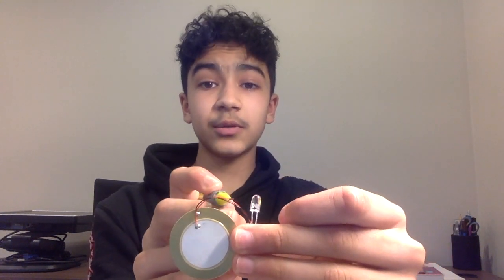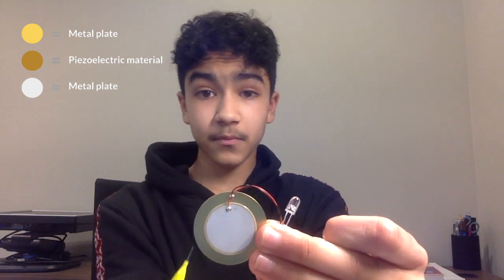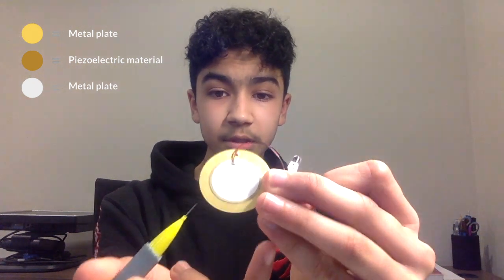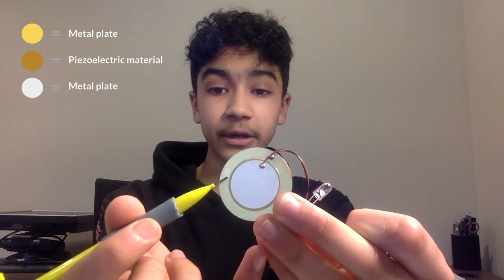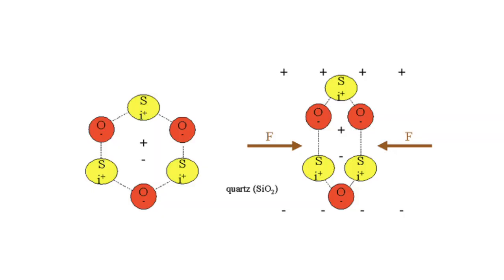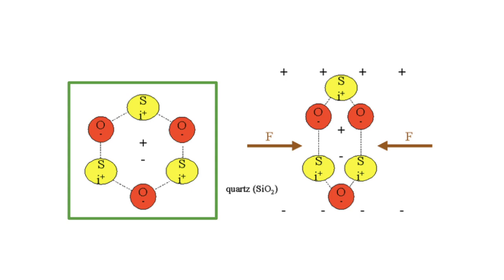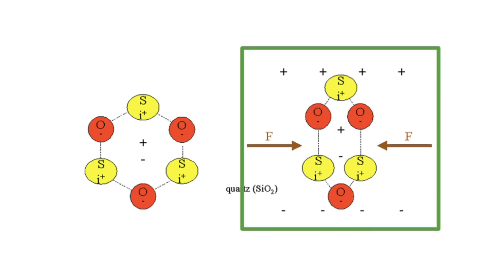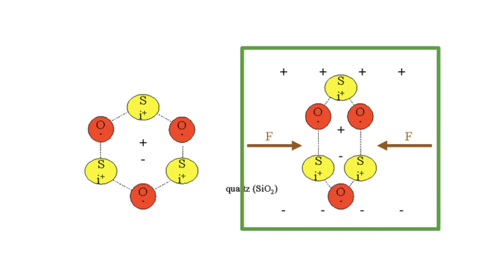Piezoelectric Lightbulb | Explanation & Demonstration | Piezoelectricity Project